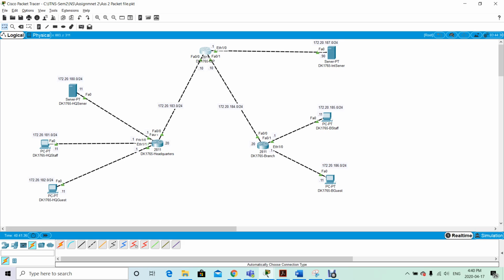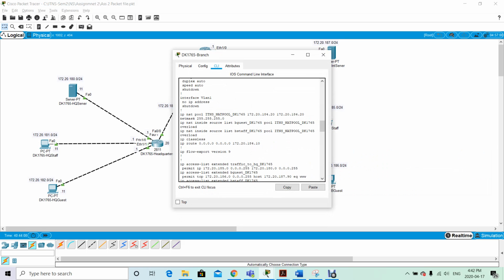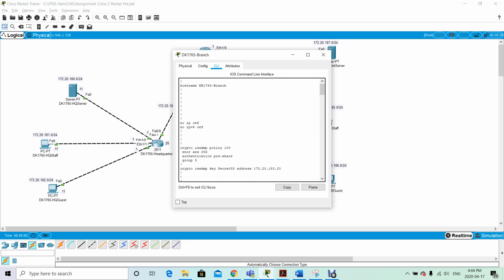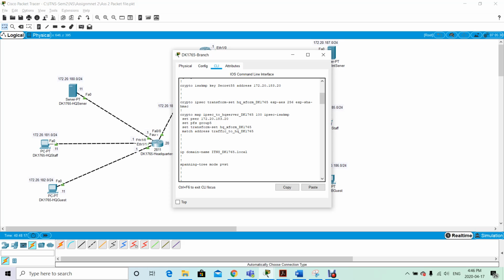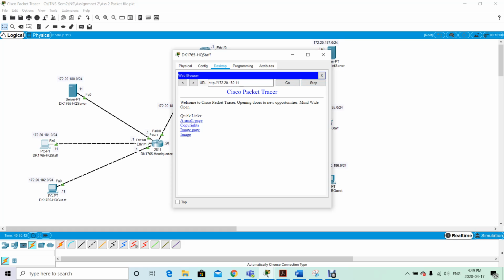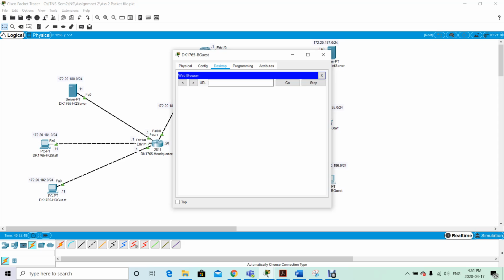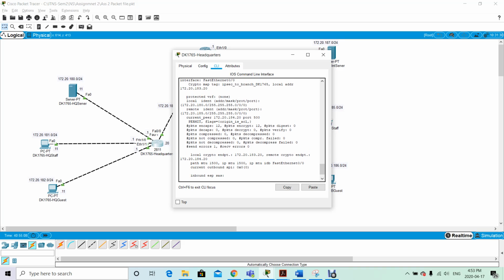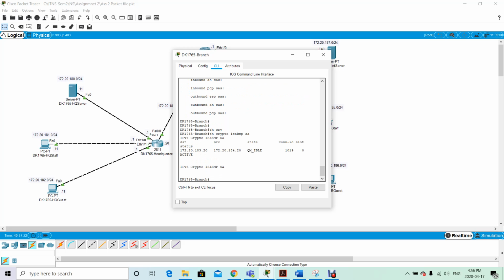Assignmnet 2 video